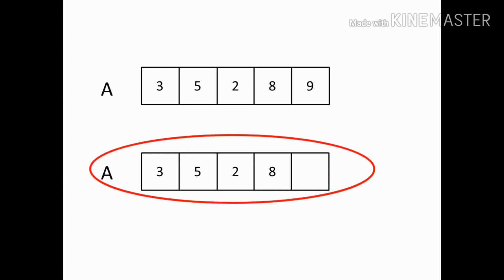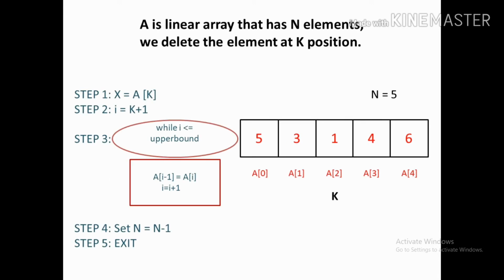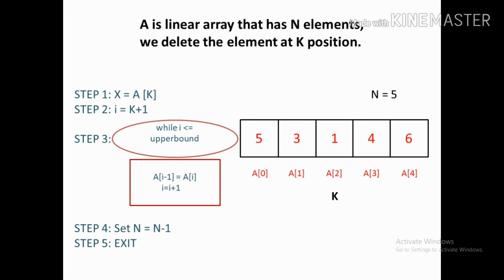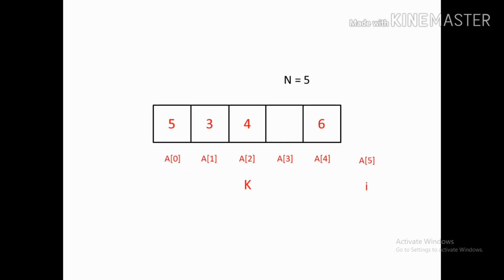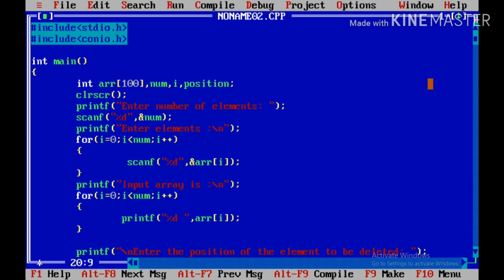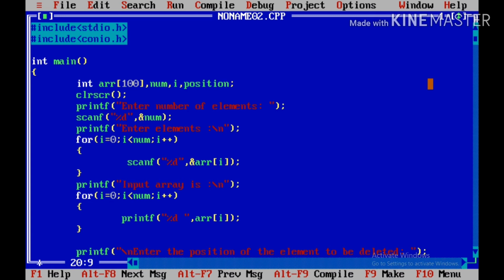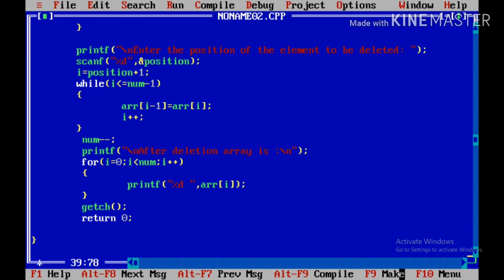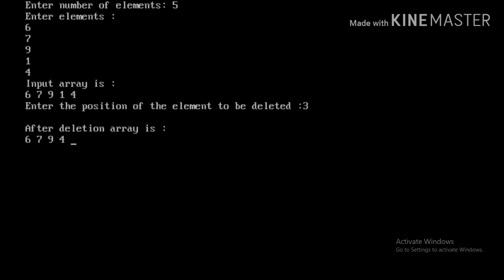Array Deletion Tutorial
Iravel Oreta & Jarrod Rananan